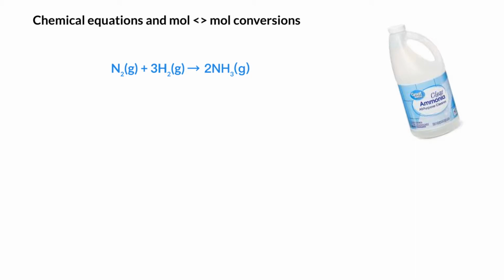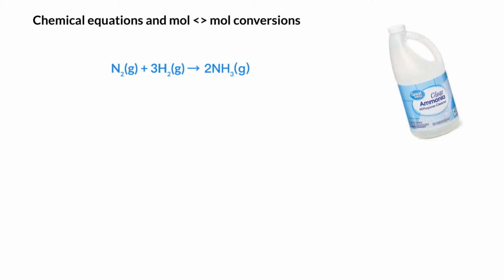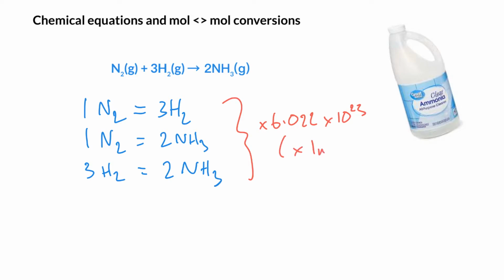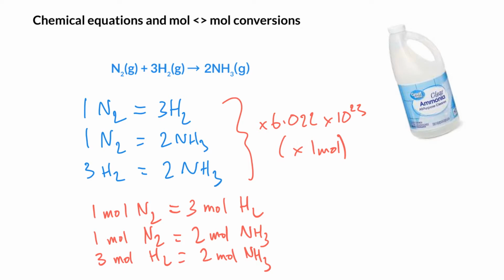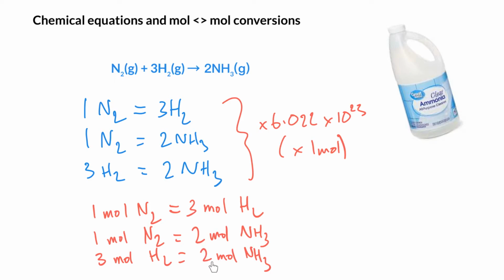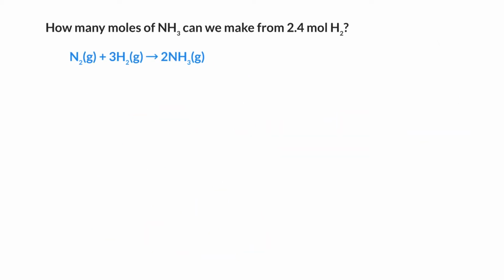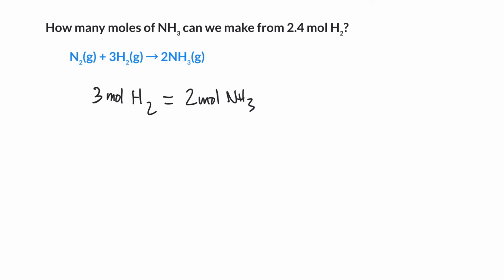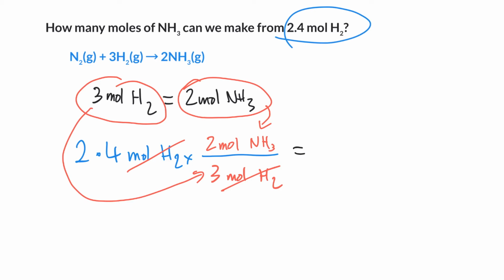Chemical equations and mole-mole conversions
Learn how to tell what the coefficients in a chemical equation are telling us!
► Converting between moles of one substance in a reaction, and moles of another